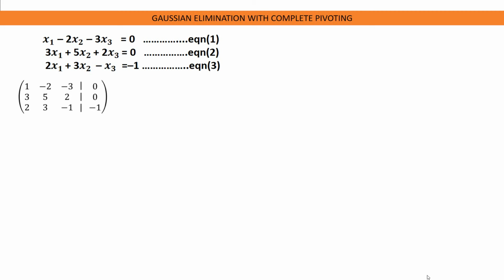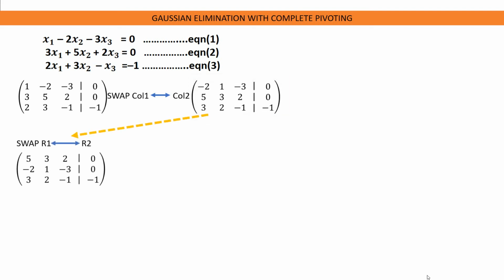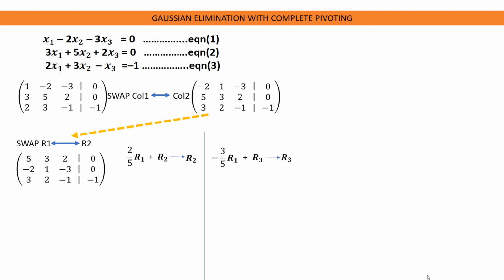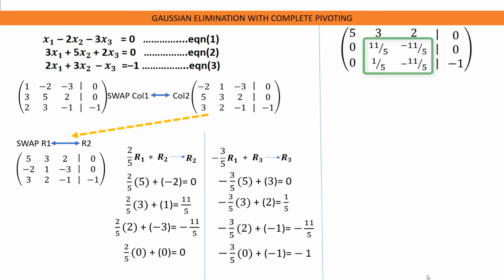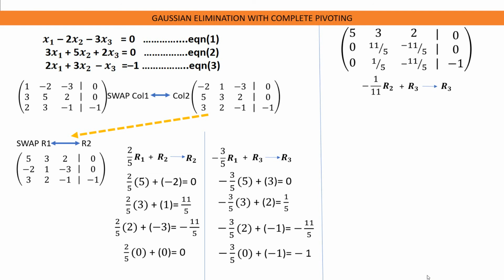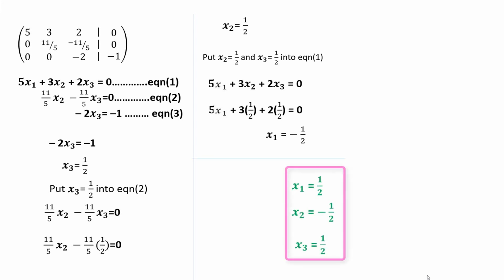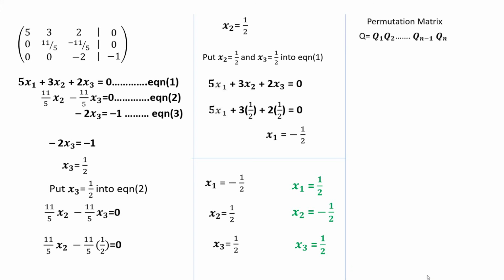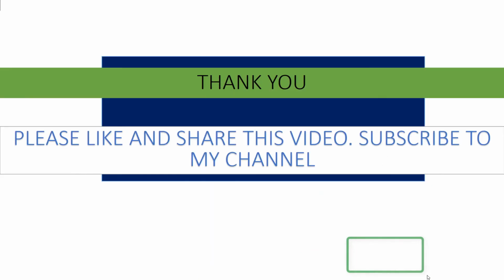Guassian elimination with complete pivoting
In this lesson, i am going to teach you Gaussian elimination with complete pivoting in a simple and understandable way.